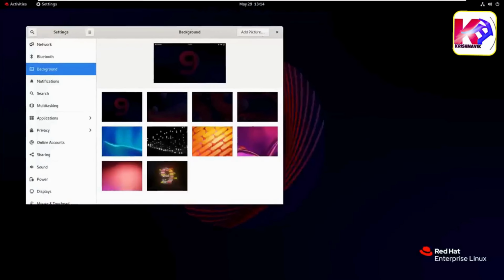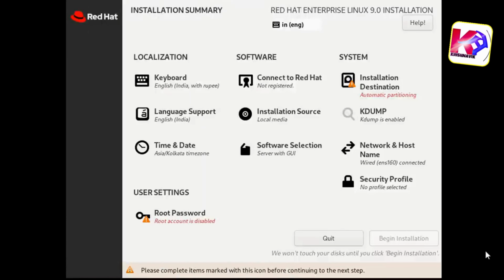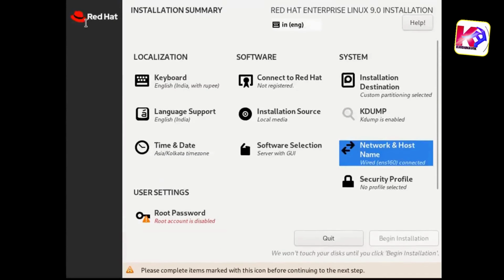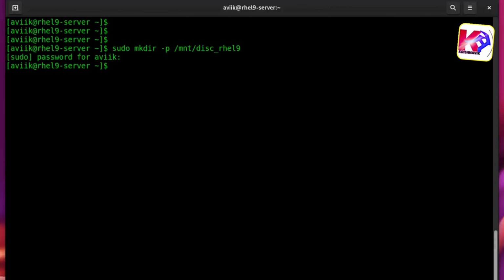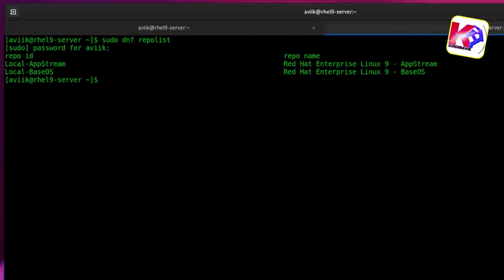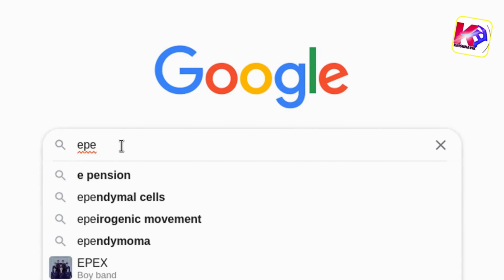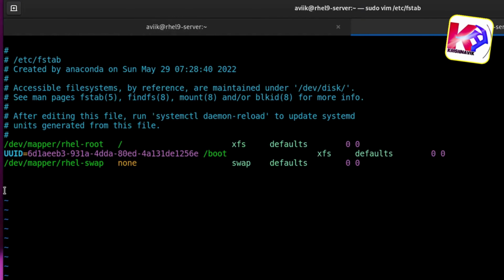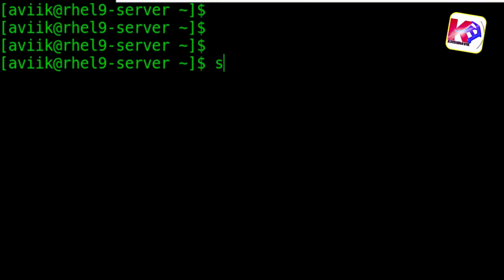Features, Download, Installation, and Configuration YUM/DNF & EPEL | RHEL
Welcome to Krishnavik – yours truly IT friend! 🚀

In this video, we explore Red Hat Enterprise Linux 9 (RHEL 9) in detail. Whether you're a beginner or an experienced Linux user, this guide will help you understand:

✅ New Features of RHEL 9
✅ How to Download RHEL 9
✅ How to Configure YUM/DNF and EPEL Repository in RHEL 9

🔴 RHEL 9 brings enhanced security, better performance, and modernized tools – making it a top choice for enterprises and IT professionals.

📌 Timestamps:
00:00 – Introduction
01:10 – RHEL 9 Features Overview
04:30 – How to Download RHEL 9
07:15 – Step-by-Step Installation
12:45 – Initial Configuration & Setup
15:30 – YUM/DNF & EPEL Repository Configuration
19:00 – Final Thoughts